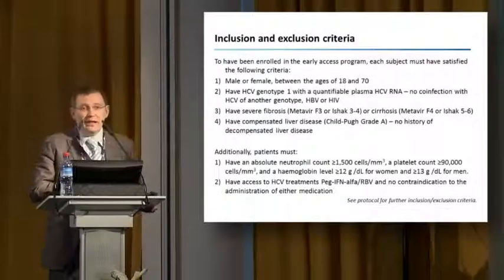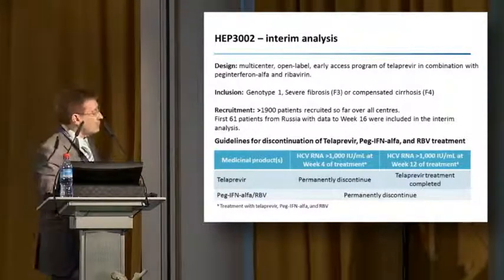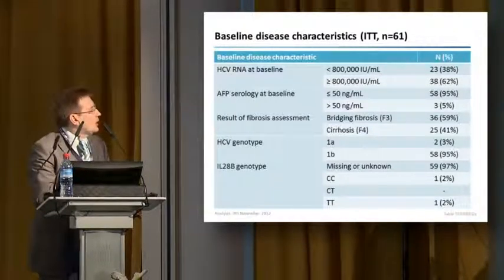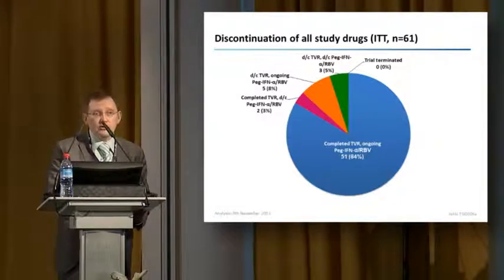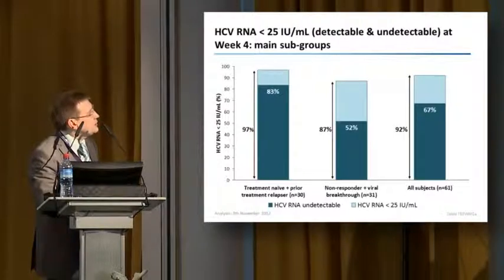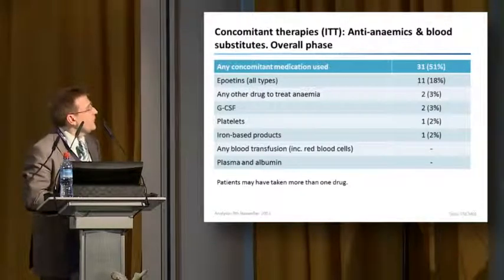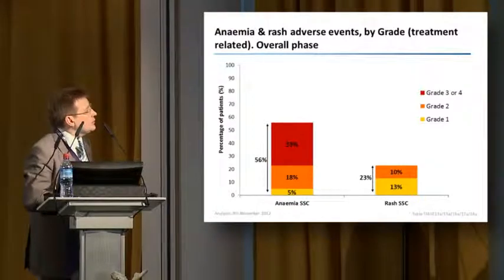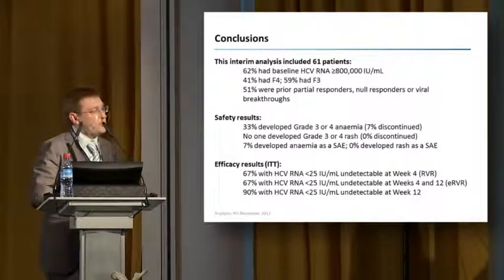2 4 3 Результаты российского опыта применения Инсиво